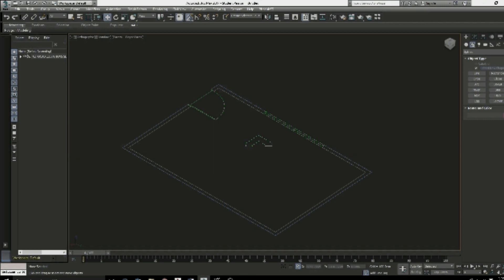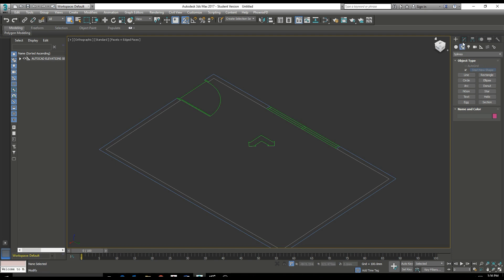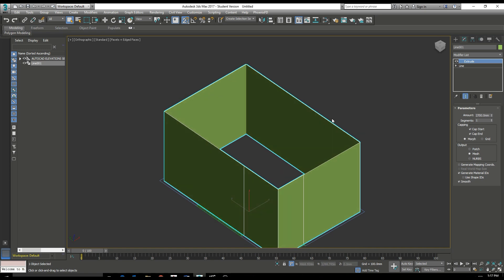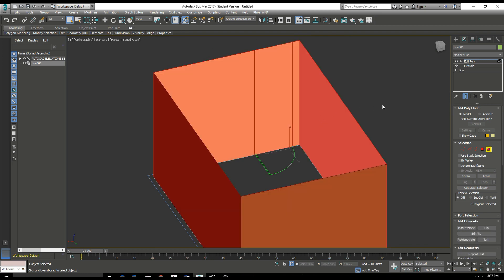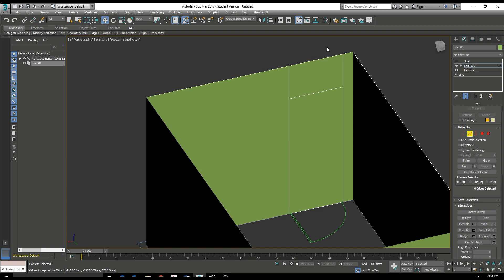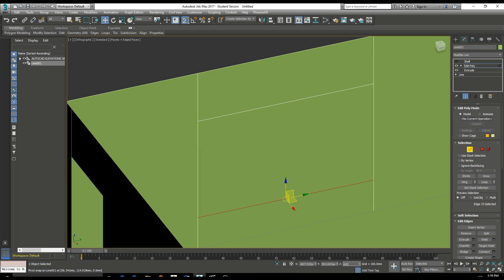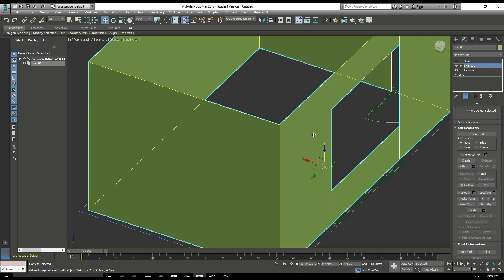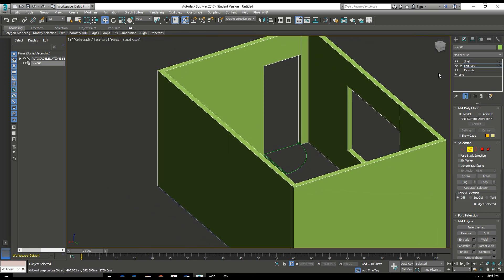3ds Max 2017 Tutorial - Modelling Walls and Openings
This tutorial will cover how to import AutoCAD into 3dsMax, and create walls and openings using spline, extrude, edit poly and shell.